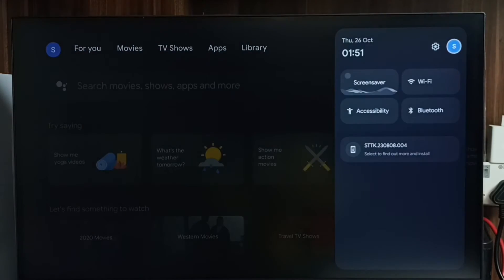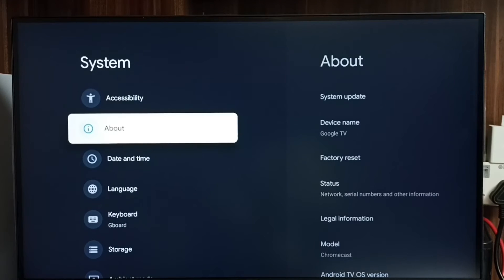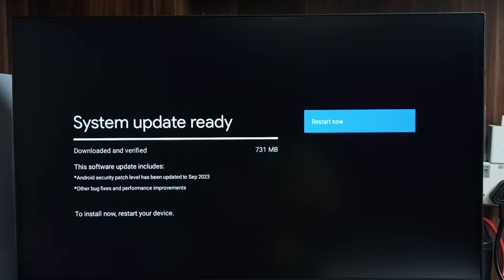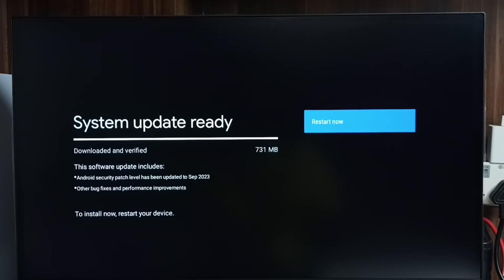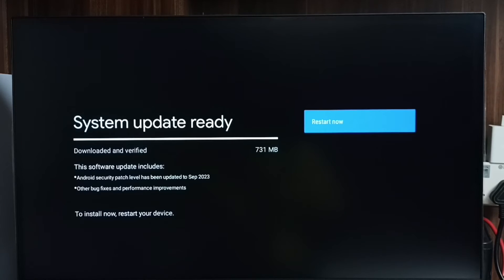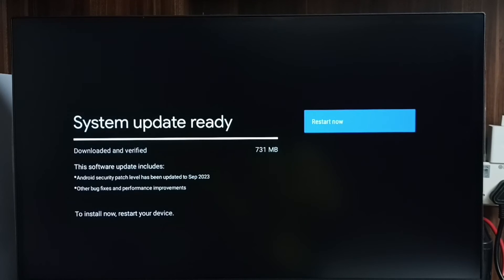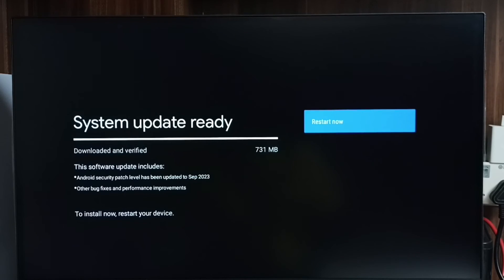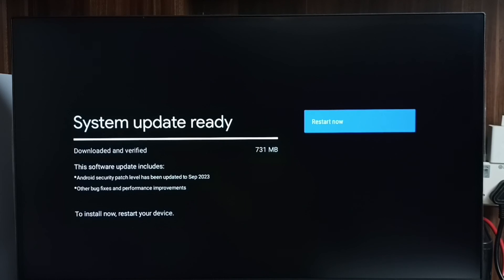CloudWalker Google TV : How to Download and Install System Update - Install New Firmware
CloudWalker Google TV : How to Download and Install System Update - Install New Firmware, Software Update,
Google TV,
Android TV,
Smart TV,
How to,
android,